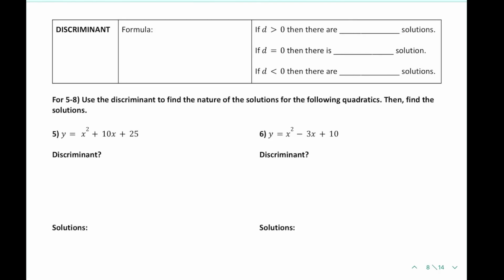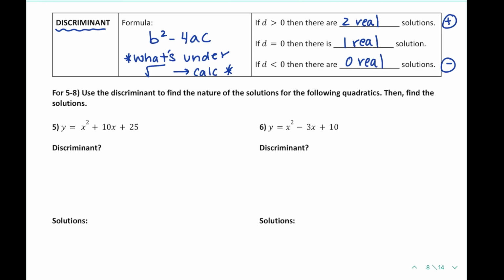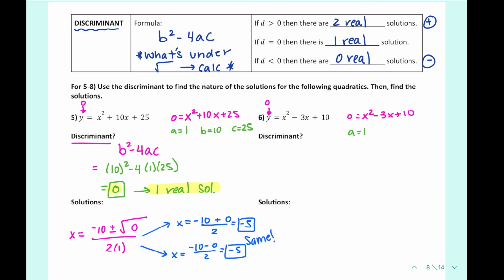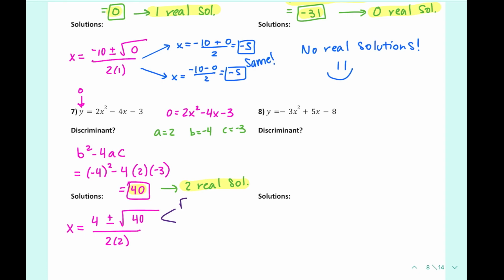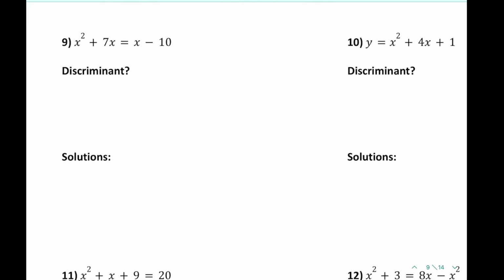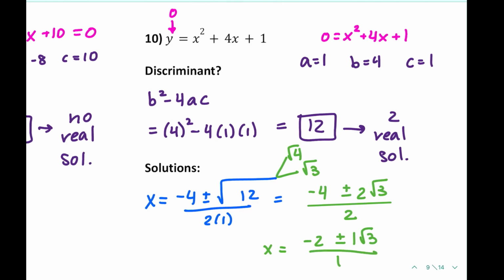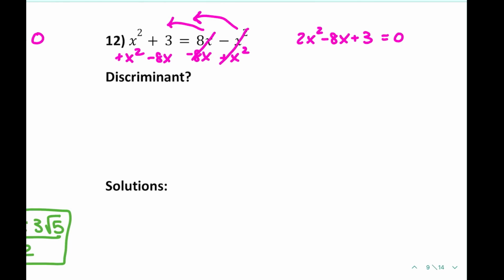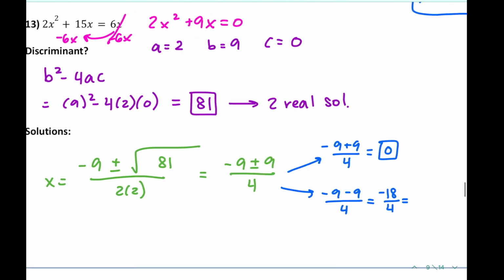7.4 Notes Video / INT2